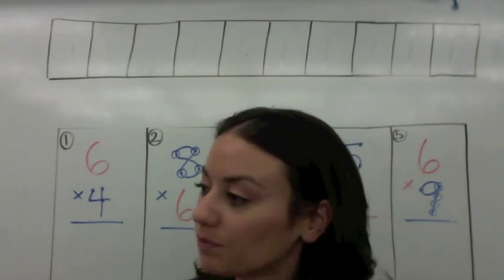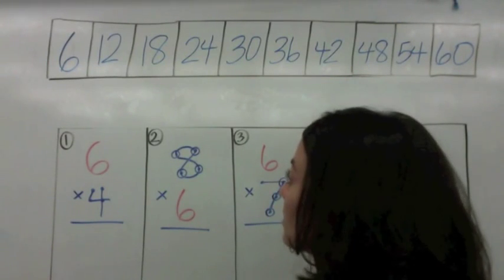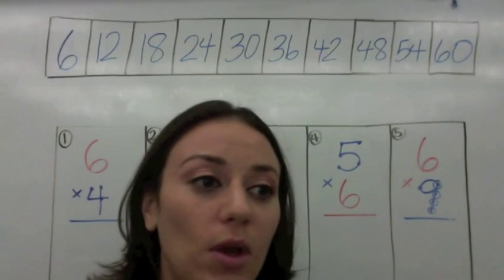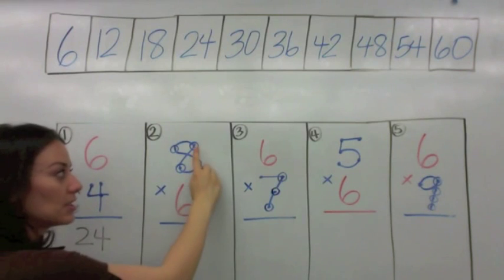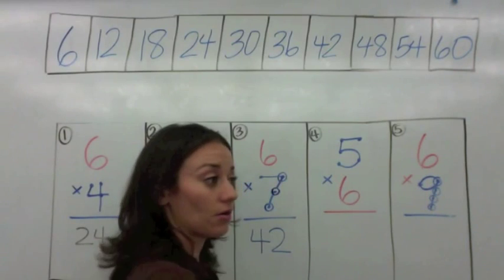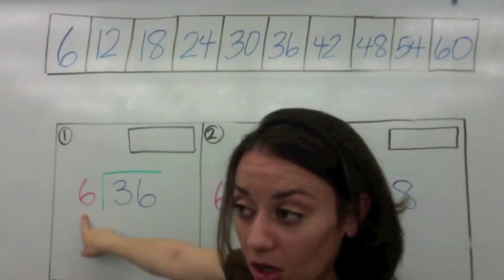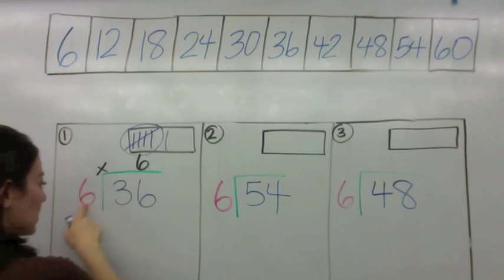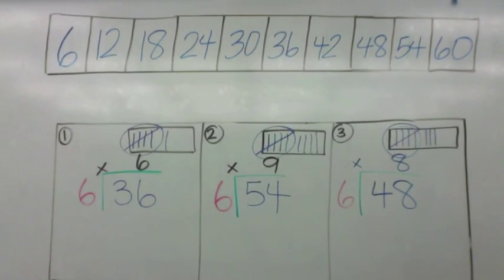Touch Math 6's